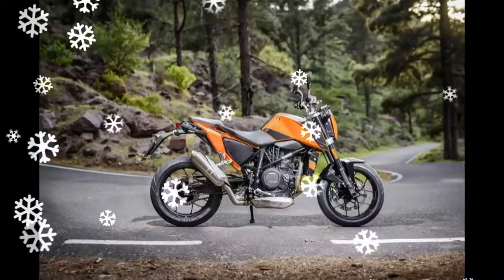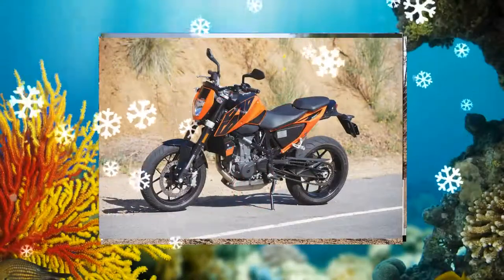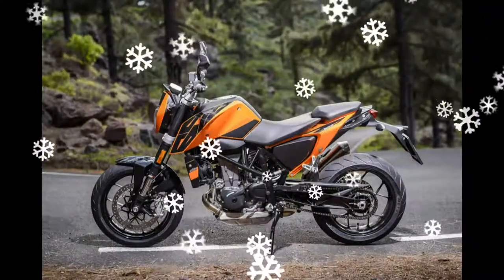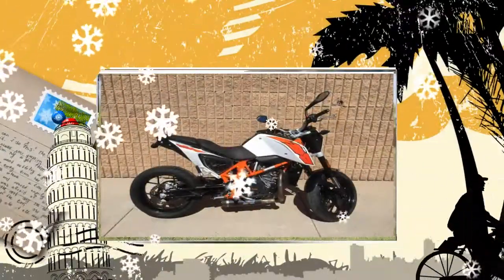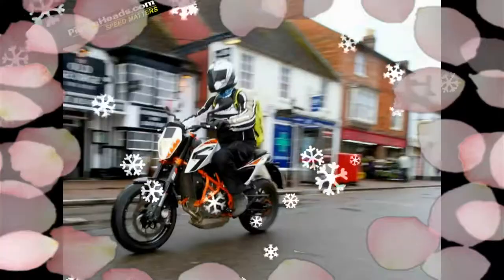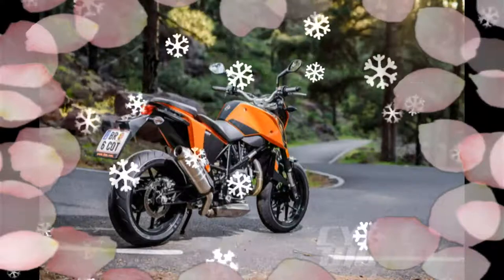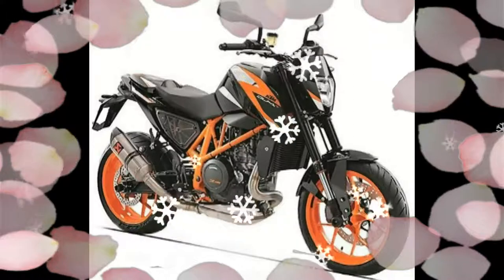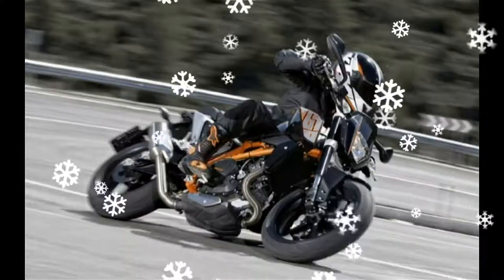New Ktm 690 Duke Bike First Ride In India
New Ktm 690 Duke Bike First Ride In India Austrian bike model, KTM 690 Duke and the form of all-round performance, in addition to carrying a Euro IV compliant engine will be an improvement on the original Duke. The renewed strength of the machine frame, two new graphic styles, sporting a chromium-molybdenum steel trellis frame are plated. Good fuel efficiency as a result of the frame and an excellent power to weight ratio, will gain less weight 149.5 kg. Also, a die-cast swingarm with high quality, good stability, will lend. 68PS of maximum power at 8500rpm, which is a 690cc liquid-cooled six times higher output and torque than the previous model, the single-cylinder 4-stroke petrol drivetrain will yield. Electric starter, the engine will come with a claw-shifted six-speed manual transmission gearbox mated to a hydraulically APTC (TM) has solved this problem through a slipper clutch. Aluminum wire in a wide range of ergonomically designed handle bars of a bike ride, a two-piece to set up a 141-liter fuel tank behind the cushy seating is ensconced. Wheels, Brembo brakes, revving at high speed, thanks to the presence can be brought to a sudden halt. Radially mounted four-piston fixed calliper brake is a 320mm disc brake on the front wheel will be attached to a support, and the rear wheel is supported by a 240mm single-piston floating calliper disc brake is set. Bike вЂ "sports, street and the rain, the rider of which one on the left handlebar switch gear, the traction control and Motor Slip Regulation (optional) and features with select three driving modes are located. Names suggest, any of the three choosing one of the engine throttle changes ABS featured as well as to bring to the fore. Breaking offering protection against more than one a look at. six different models (some of which, unfortunately, Tu, the Atlantic, the American side is not doing it), the Duke of the line 125, the Duke begins with the 1290 Super Duke with R at the top - yet still there is room before we go any further, we are back to the way before 1994, remember that the current KTM film back from the need to step the line began to form in the range of displacement of 609cc 620 I. Duke, Duke, KTM has made a pair of dirt-focus motor Aikillu. The company's first line of street bike, and in 2016 the Duke of Duke meaty center, filled with the children of the Duke and 690 Duke and 690 Duke RRead the full review hereExpected performance of KTM Duke 690KTM 690 Duke can reach a top speed of 195 kmph and driving comfort is due to the fact that it offers three driving modes. Its high ground clearance of 192mm side of the sheets or the like pebbles hitting the water obstacles, that prevent bumps. The bike upside down front fork suspension and Pro-Lever linkage to a WP rear suspension upright for a WP shock absorber tube with a diameter of 43mm courtesy of potholes or ruts from the rider (s) will have to cope with.Expected prices of KTM Duke 690KTM 690 Duke is expected to be made available for around Rs. 4.25000.Expected date of KTM Duke 690There is no official release date yet, but is expected to be in the later part of 2016 .